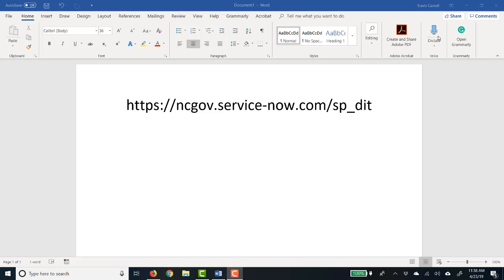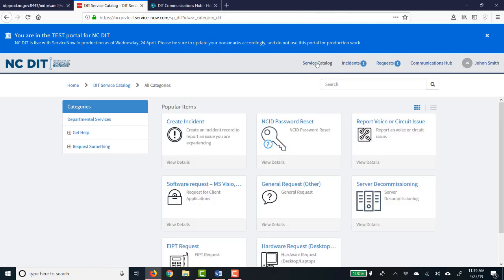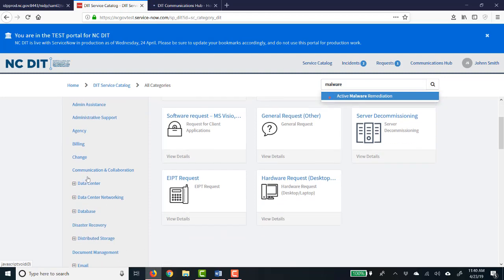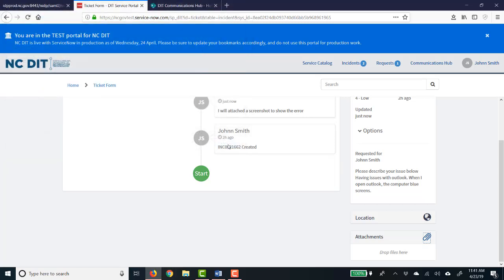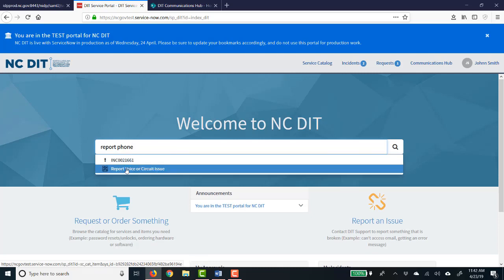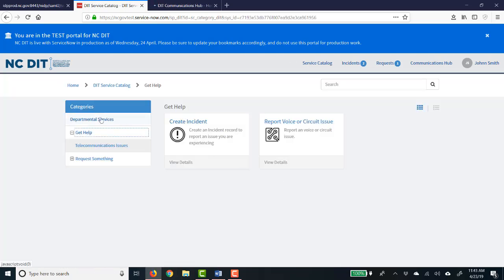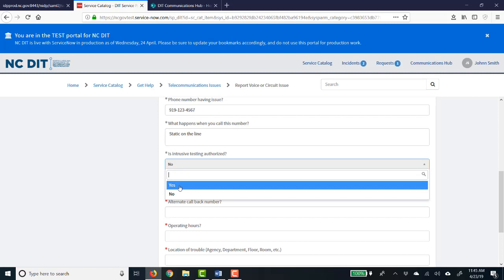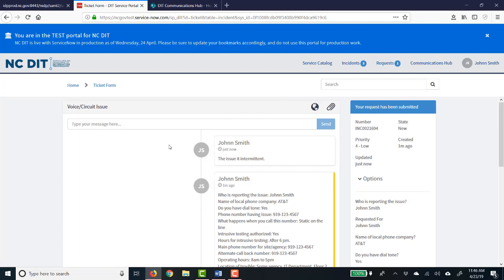NC DIT Service Portal Demo